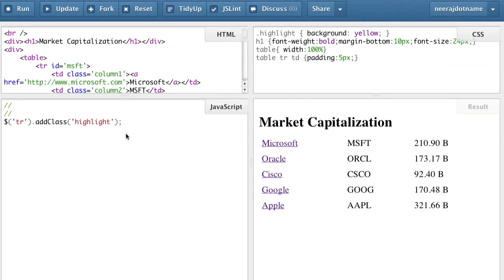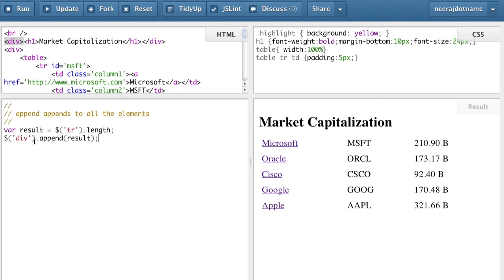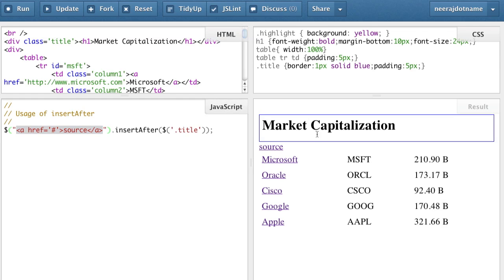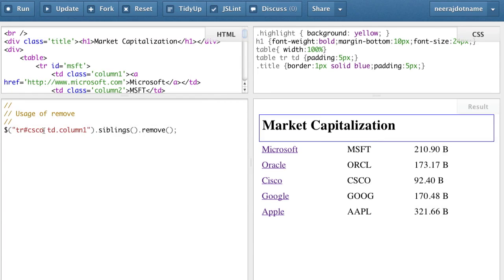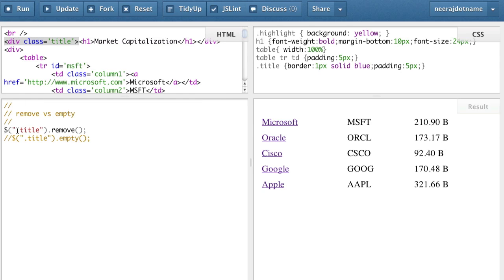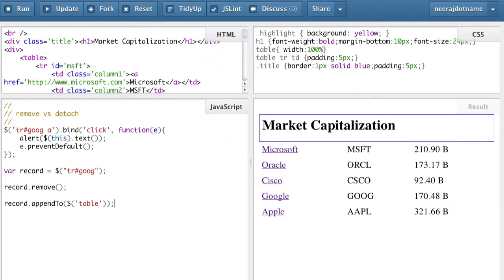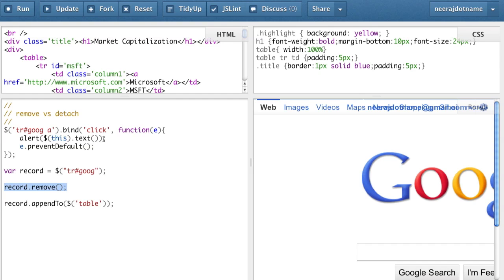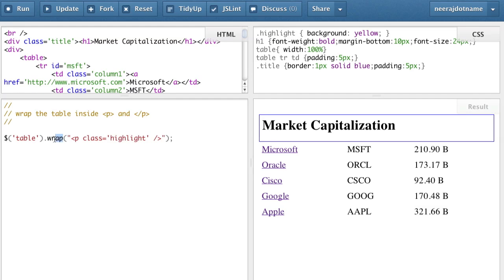Dom Manipulation using jQuery